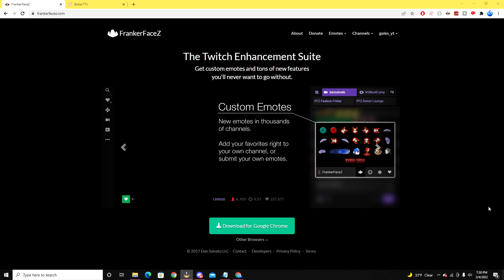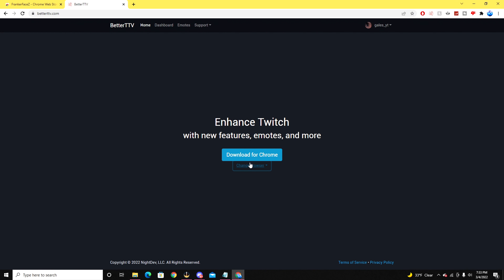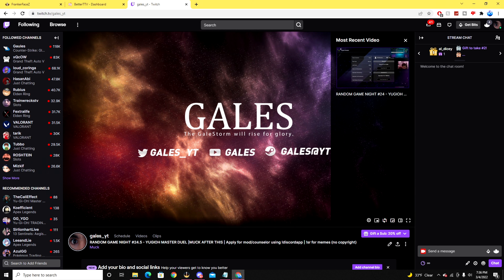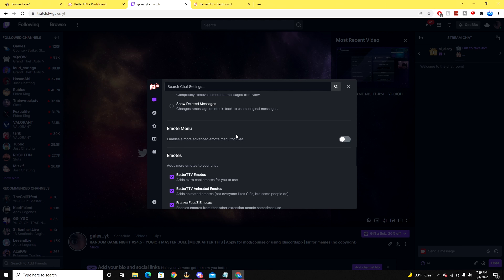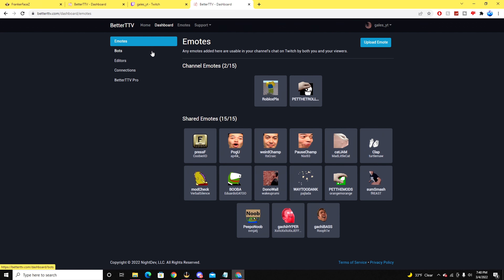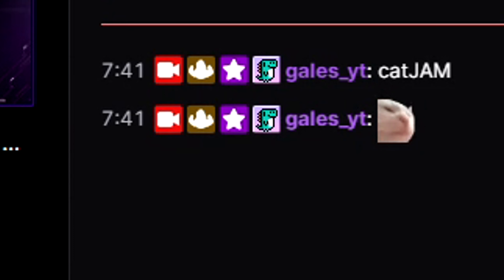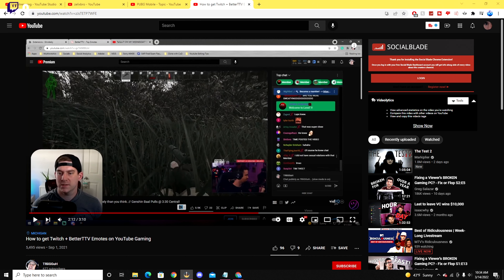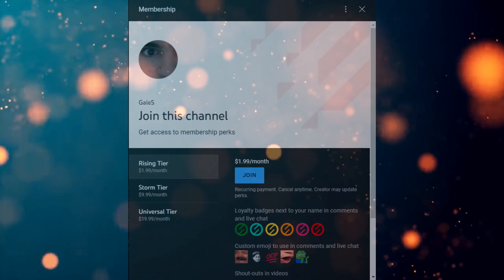HOW TO SEE BOTH THE FRANKERFACEZ & BETTERTTV EMOTES ON TWITCH (BETTERTTV YOUTUBE UPDATE)